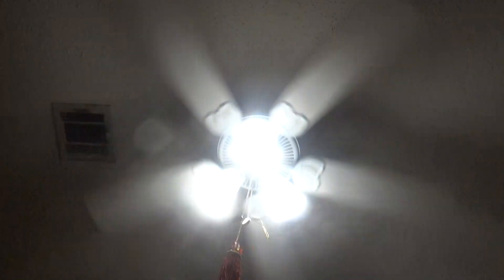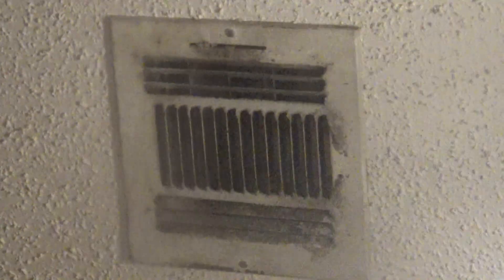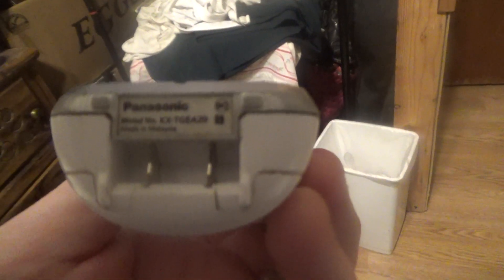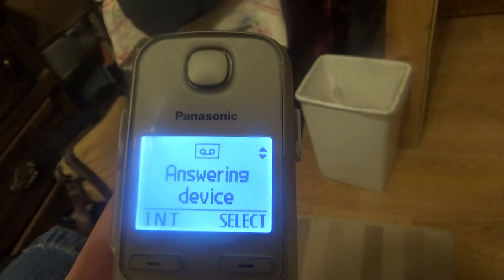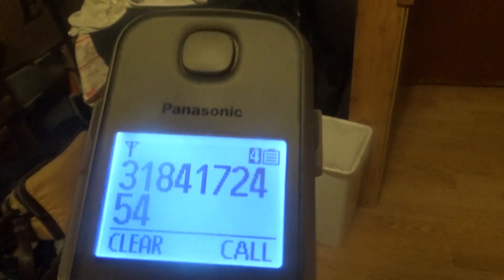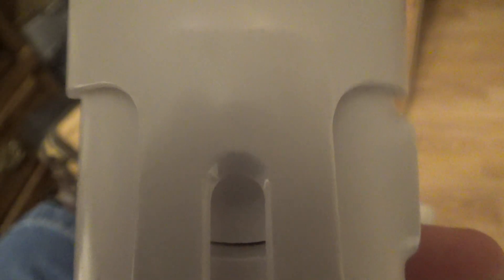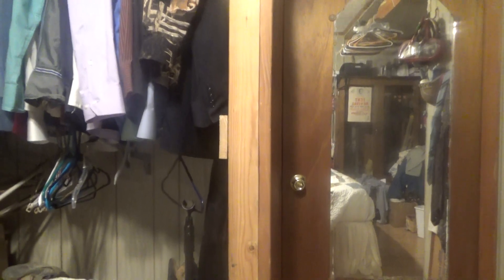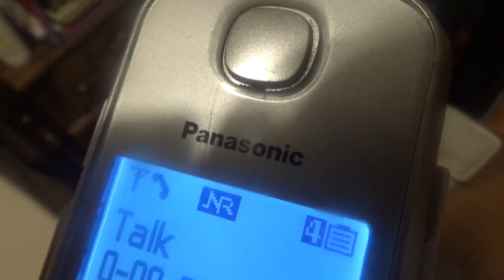The Unexpected Visit & Phone Call To My Cabin - 2/5/20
The unexpected video of a visit to my 1st grandparents house & testing out their Panasonic KX-TGE275S DECT 6 Cordless Phone by test calling my cabin phone, &, for some weird reason, the Uniden DCT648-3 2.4 GHz Power Max  Digitan Answering System picked up saying the same exact message that the other Uniden phones have as well: "Hello, no one is available to take your call. Please leave a message after the tone...," after that, the tone beeps as normal to begin recording the test message...